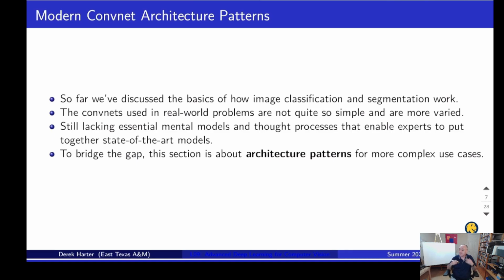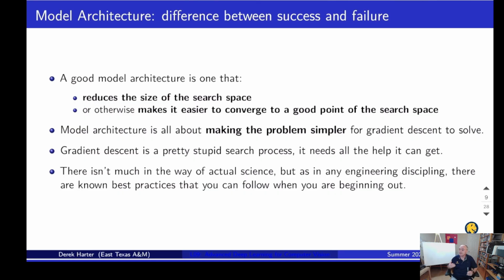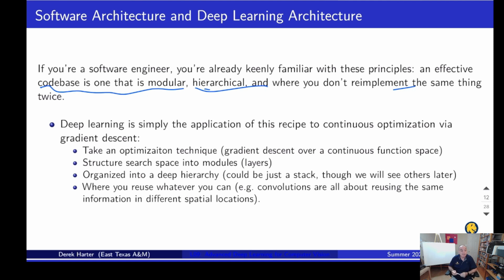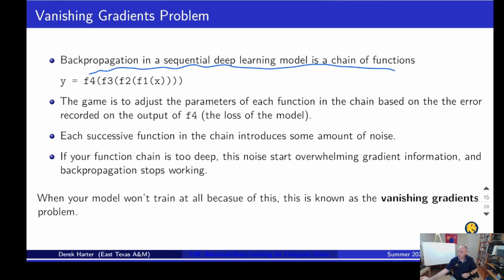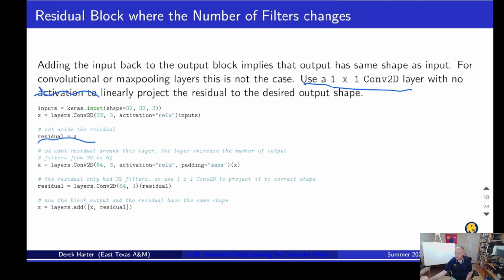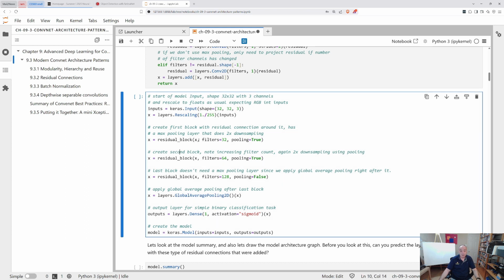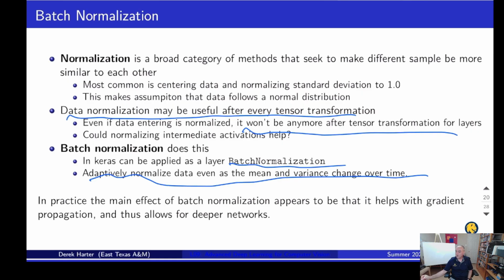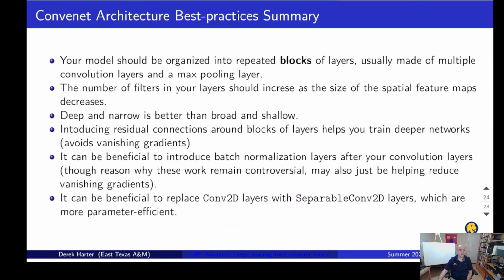L09.3: Modern Convnet Architecture Patterns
In this video I will discuss some of the more advanced features and best practices that you will find in more recent and modern deep learning convolutional networks.  I review some of the ideas we have seen before, that a convolutional network should be organized into repeated blocks of layers, usually made of multiple convolution layers and max pooling layers.  That the number of filters in your layers should increase as the size of the spatial feature maps decreases.

But I also discuss more recent best practices for convolutional networks.  I look at the vanishing gradients problem and how residual connections in your deep network can help remove or reduce training problems from vanishing gradients.  I also discuss batch normalization layers and depthwise separable convolutional layers.

00:00 Introduction
00:41 Modern convnet architecture patterns
05:52 Modularity, hierarchy and reuse
10:31 Vanishing gradients problem
12:06 Residual connections
19:40 Batch normalization
23:22 Depthwise separable convolutions
25:00 Summary